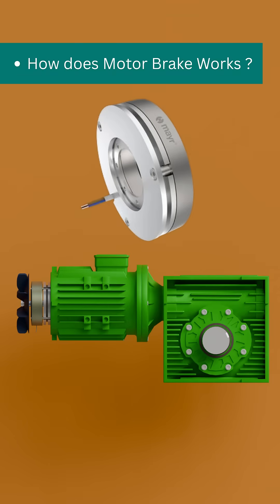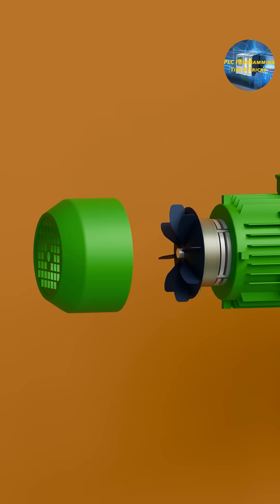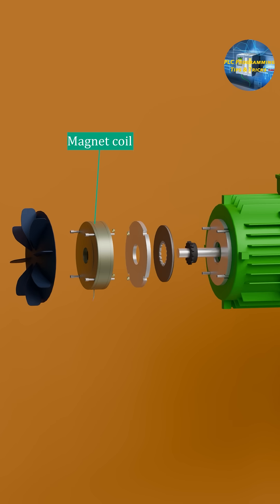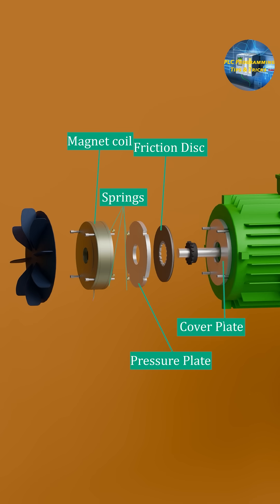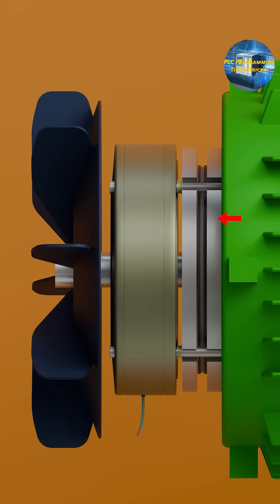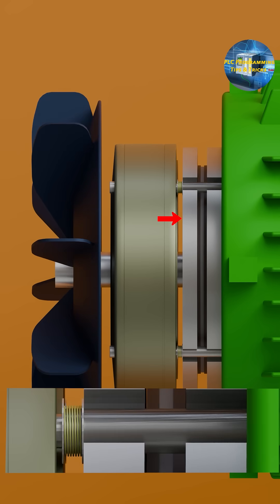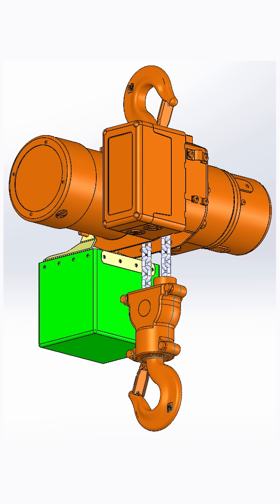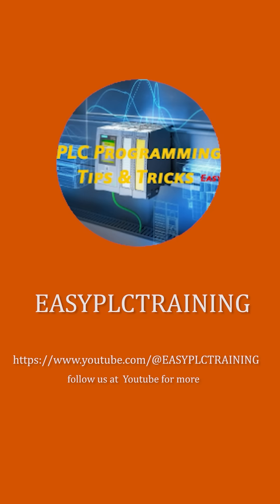How Does a Motor Brake Work? | Electromagnetic Motor Brake Explained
"Ever wondered how motors in elevators, cranes, and conveyors stop instantly after power is cut? ⚡ The secret lies in the electromagnetic motor brake!
In this video, we break down the main brake parts – magnet coil, brake pad, springs, pressure plate, cover plate, and hub – and show step by step how they work together to stop the motor shaft safely and instantly.
This short and simple explanation will help you understand the working principle of motor brakes in just 3 minutes.